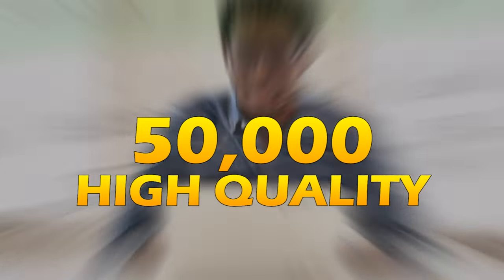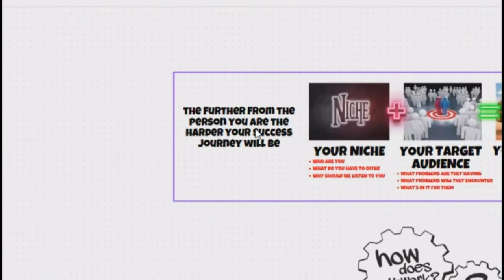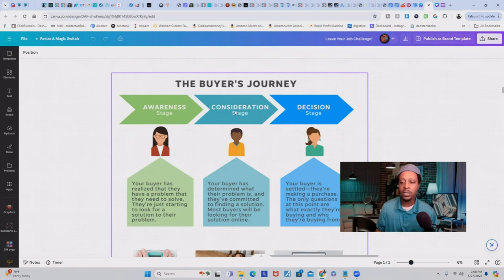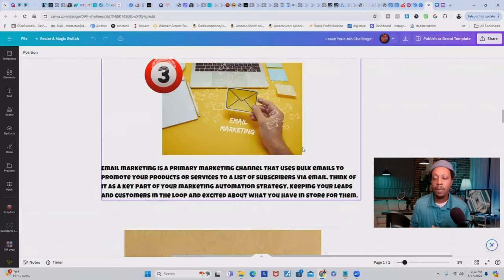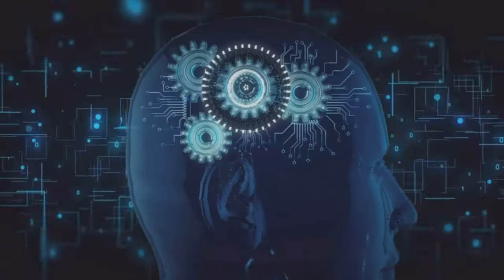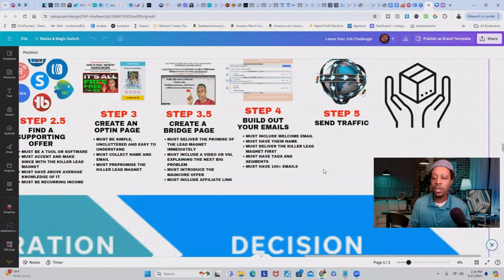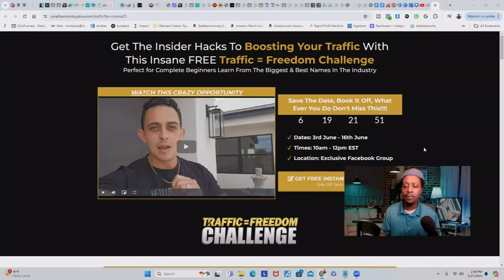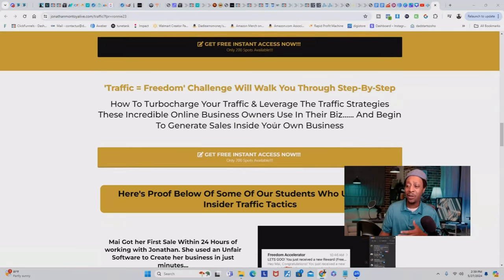How To Boost Sales With A New Powerful Offer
How To Create A Main Core Offer That Make Your Rich

Top 3 Main Core Offers

In this video, we'll unveil a step-by-step process to create a compelling main core offer that gets BUYERS to say YES. Discover:

The #1 Mistake People Make When Building Their Core Offer
The Secret Formula to Identify Your Ideal Client's Deepest Desires
Creating Main Core Offers that Solve Bigg Problems
Positioning Your Offer for Maximum Perceived Value (and Higher Profits!)
And BONUS Strategies to Launch Your Core Offer Like a Pro!

00:00 INtro
01:10 What is a main core offer
02:44 Main Core Offer Breakdown
05:27 Content Marketing
08:43 Digital Email Marketing
10:01 Steps To A Main Core Offer
15:08 Best Main Core Offers To Promote
21:05 How To Get These Offers